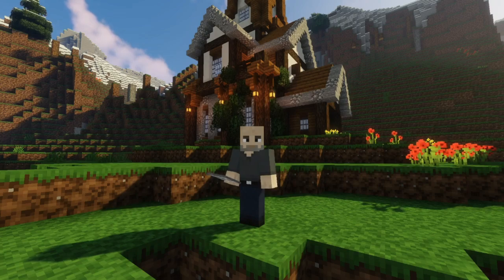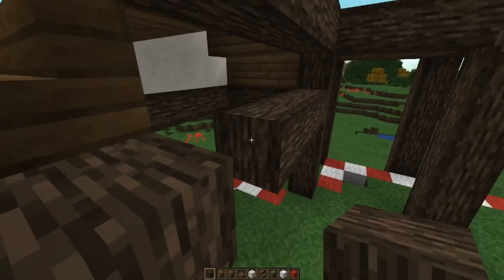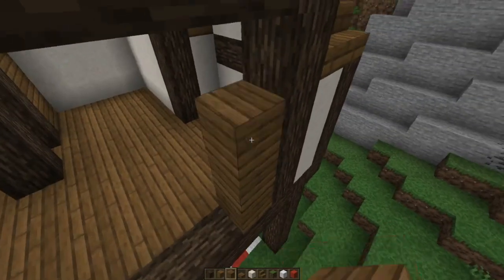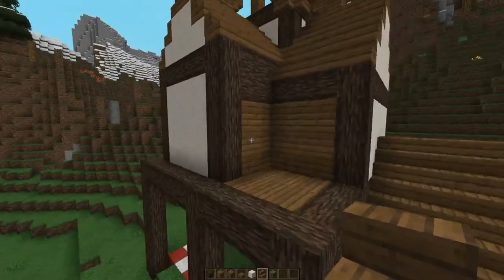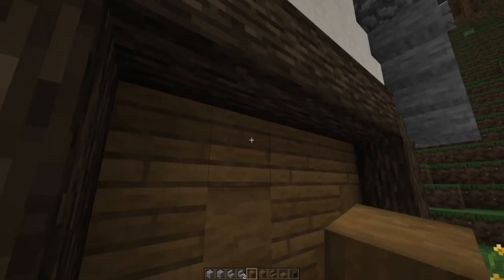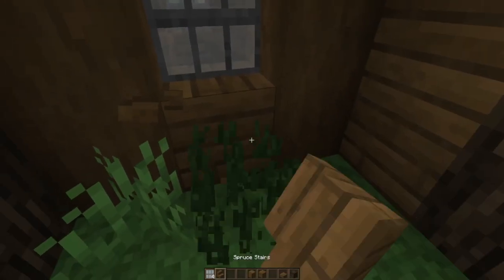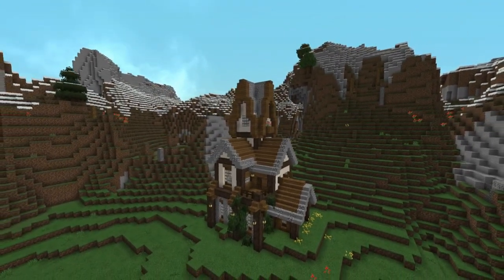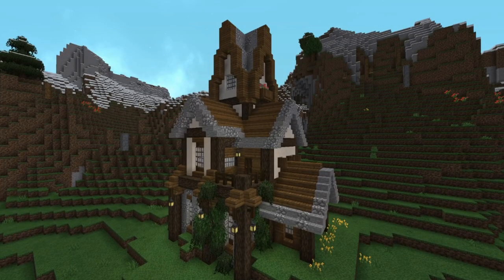Tutorial: How to Build a Beautiful Spruce Starter House! [Minecraft | 1.15.2]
Tutorial Series:

This series will have a step by step building process you can follow along block for block, or just watch for general inspiration!  All tutorial builds will be done in the same world, and the world will be up for download so you can see it for yourself!

(*ACCESS TO SILVER TIER PATRON REWARDS!)

Thanks for checking out my Minecraft survival let's play!  The Realm of Vasten is a collaborative world where me and my friends build amazing epic huge builds together, using collective materials that all fit together to form amazing cities and kingdoms!

2nd Channel for Variety Games!

$10 - GOLD
An EPIC BUILD in the Realm of Vasten!  Can be your choice of build and location - i.e. church, guild, hamlet, - your call!  We'll work together on the lore and story line of the build!